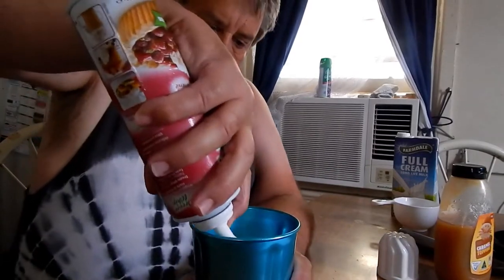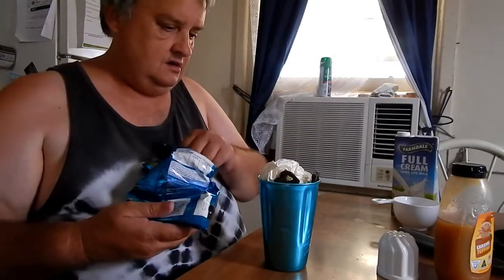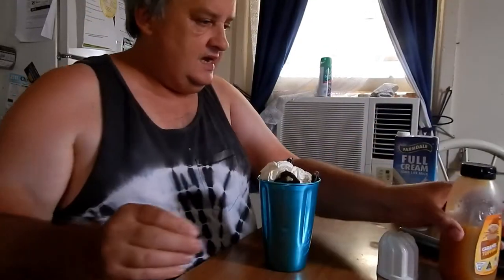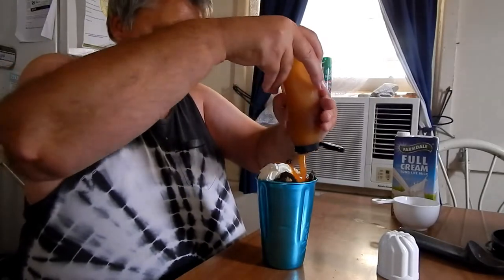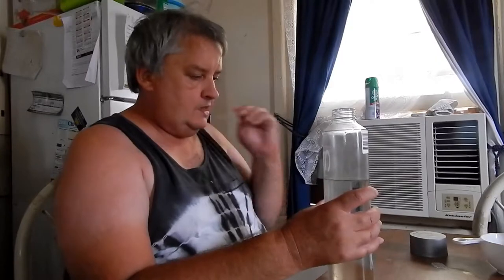Salted Caramel Dark Chocolate Pretzels Milkshake. Vlog A404/17.1.19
Welcome to my new video. Here Milkshake Trev making you a Salted Caramel Dark Chocolate Pretzels Milkshake. I nice drink of Voss water to quench the thirst.